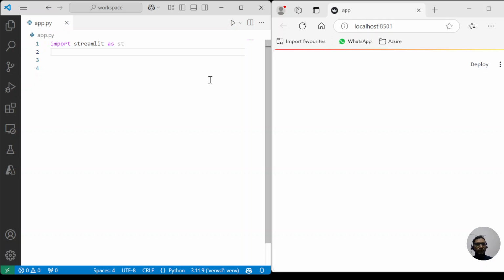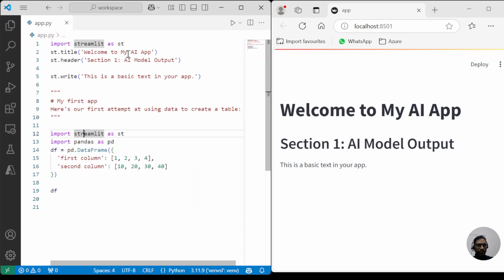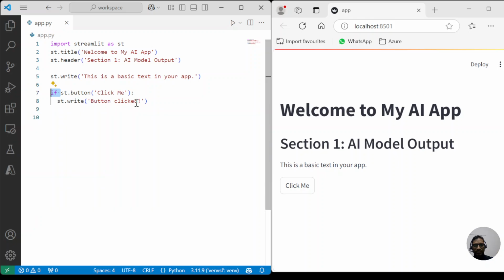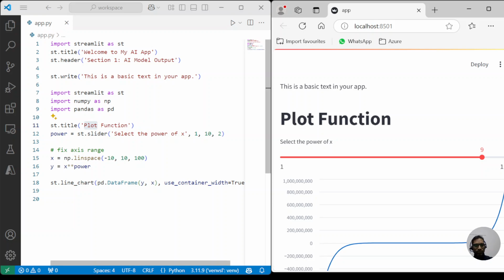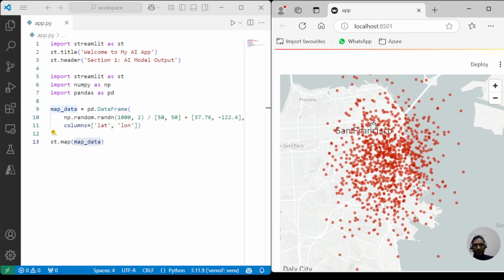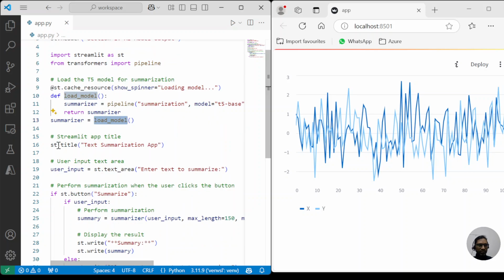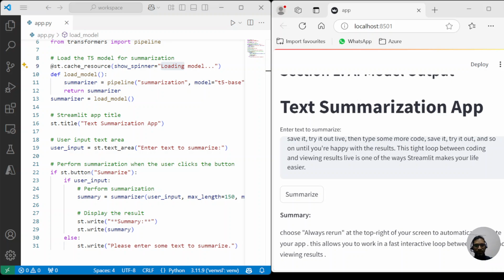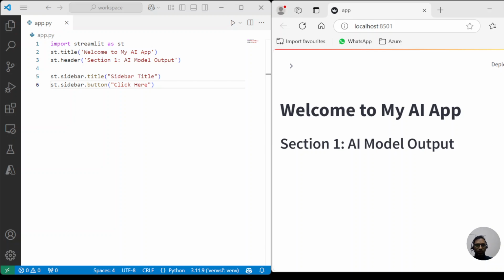3. Streamlit - Core components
"Learn how to create interactive and dynamic web apps effortlessly using Streamlit!"

1. Text and Headings:
Add titles, headers, and subheaders to structure your app.
Use simple text descriptions to guide users.

2. Interactive Widgets:
Engage users with buttons, sliders, and text inputs.
Dynamically update app content based on user actions.

3. Data Visualizations:
Create charts, maps, and graphs seamlessly.
Integrate popular libraries like Matplotlib and Plotly for advanced visuals.

4. AI/ML Model Integration:
Build interfaces for AI models to process user input and display predictions.
Example: A text summarizer using a pre-trained model.

5. Layout Customization:
Organize content with columns for better clarity.
Add a sidebar to enhance user navigation.

Transform ideas into interactive apps effortlessly with Streamlit!